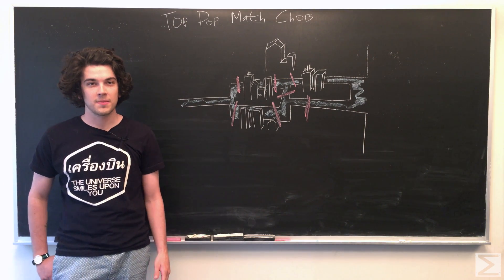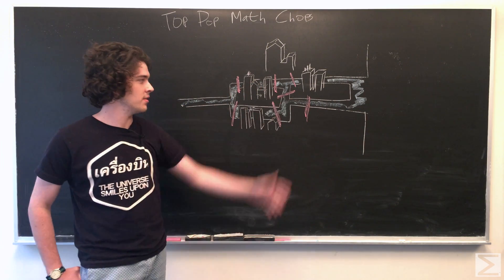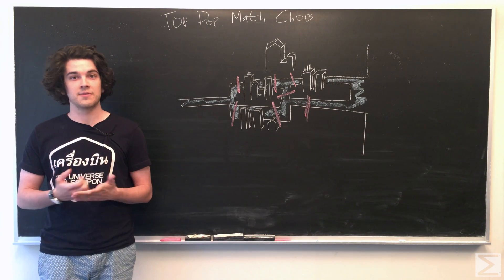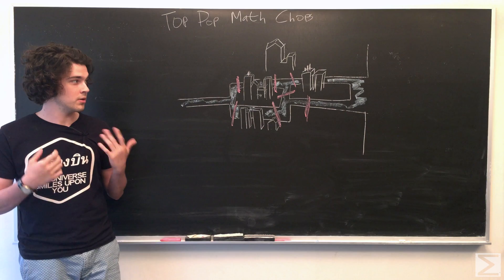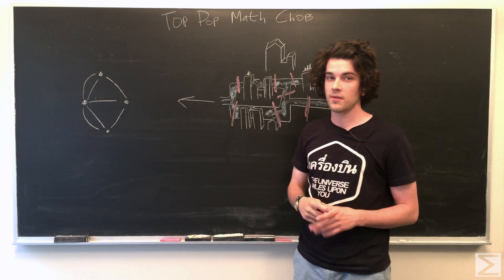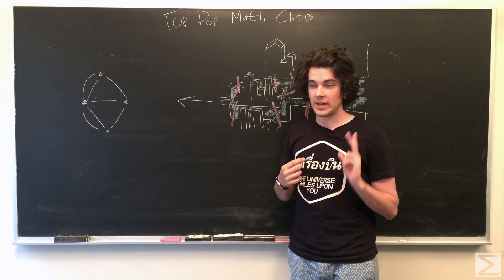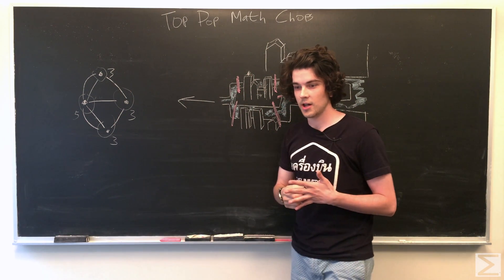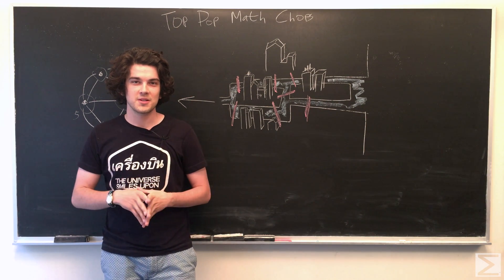Episode 5: Königsberg Bridge Problem (Seven Bridges) [MathChops]